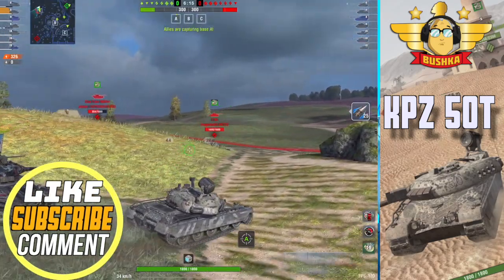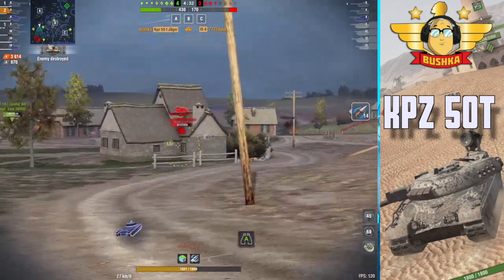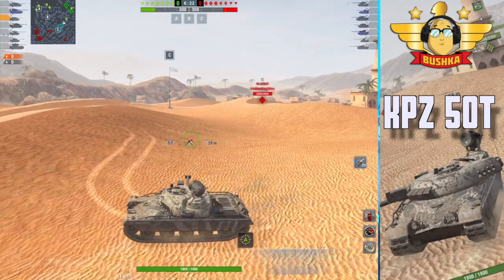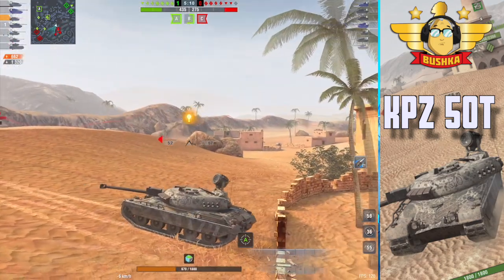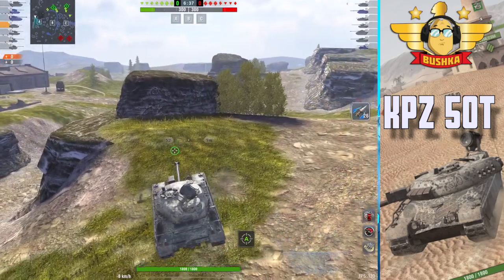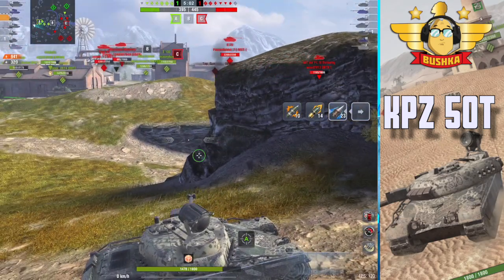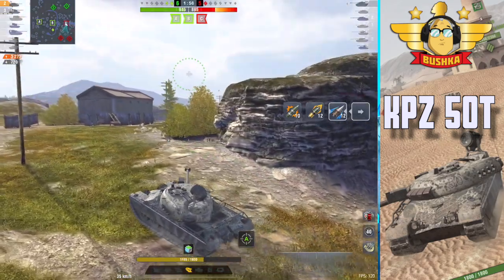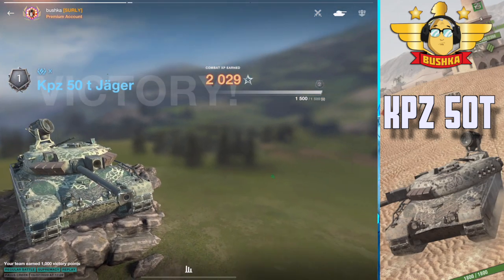Mastering KPZ 50T for Dominance in World of Tanks Blitz!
I wanted to feature the KPZ because it plays like one of my old time favourite tanks the obj 140 and it also has what i consider to be one of the best legendary camos in the game! ENjoy Mastering KPZ 50T for Dominance in World of Tanks Blitz!

IOS!
Android!